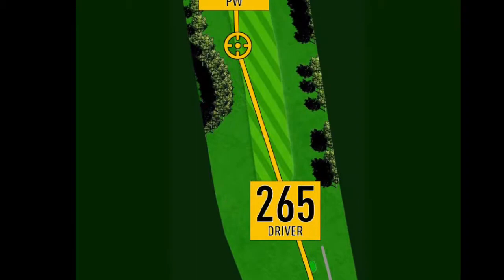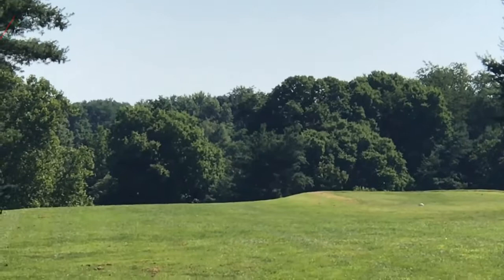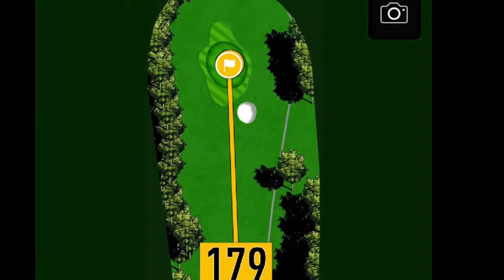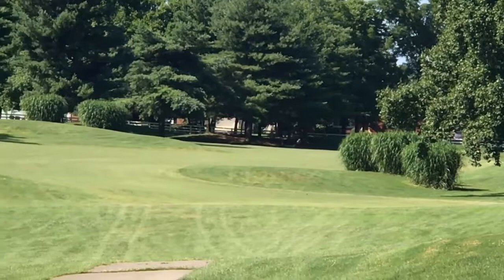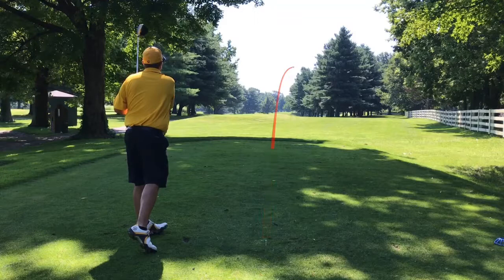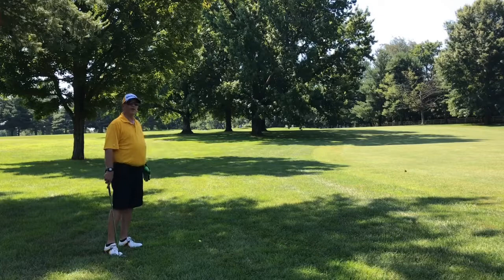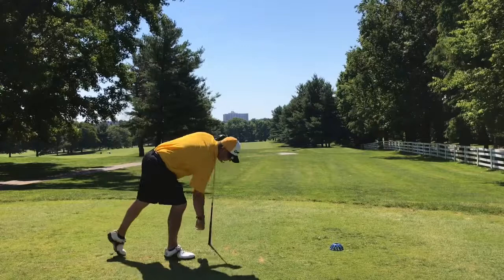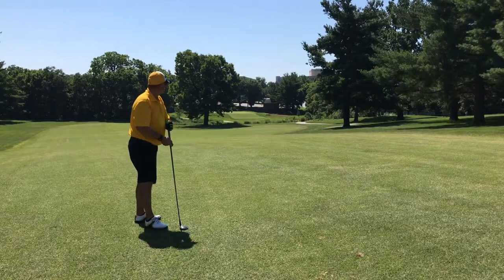Gay Brewer Jr. @ Picadome - Part 3 - Not My Best Finish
Gay Brewer Jr @ Picadome is one of 5 Lexington, Kentucky city parks owned golf courses. These courses are all different in size and styles while still offering equal enjoyment for all skill levels. All are a very affordable way to enjoy a round of golf, weather you prefer to walk or ride in a cart. I found these courses to be so enjoyable, I decided to start my channel by showcasing them first.

Gay Brewer Jr @ Picadome was a pleasant surprise. When I played here, it was my first time ever seeing the course. This course was a fabulous walk in the park. Picadome is an 18 hole Par 72 golf course playing 6548 from the Blue Tees. It has a Par 35 front with 3 par 3s and a Par 37 back with 3 par 5s. The course will roll you up and down the hills while providing stunning views of wildflowers and bridges as you traverse back and forth across creeks.  I can see this becoming a popular course for me to play often.

This video we will enjoy Holes 13 - 18.